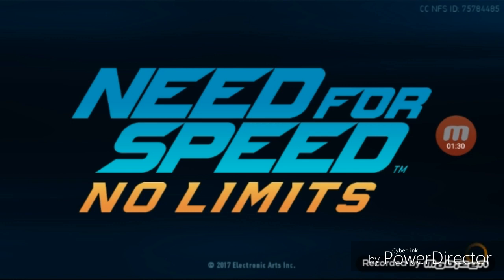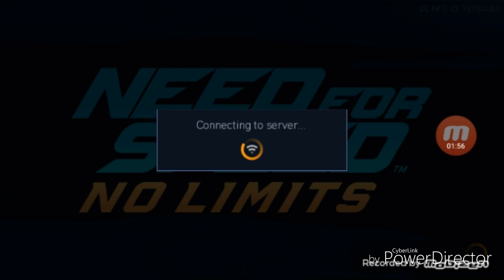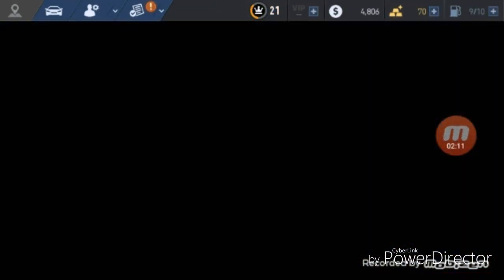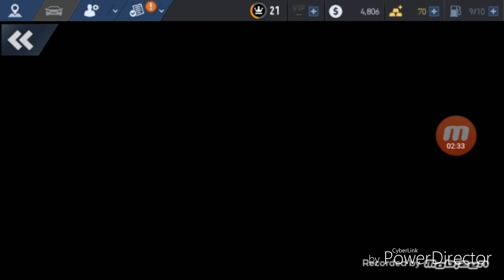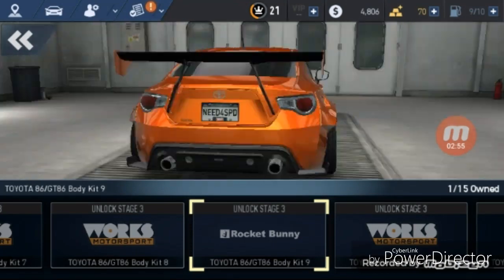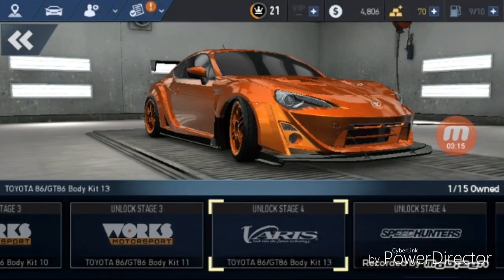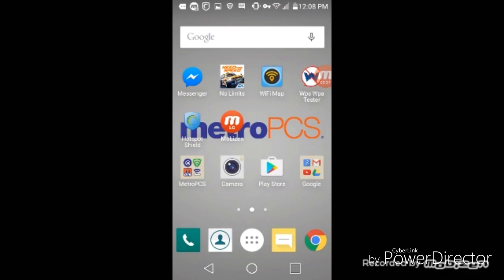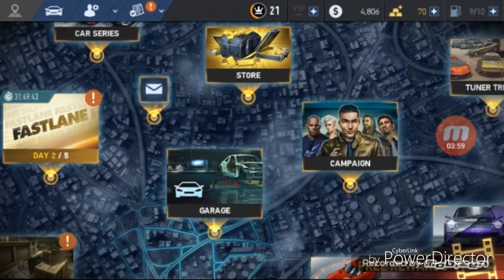Nfs no limit : glitch new update out now full body kit glitch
Make money online with Cash Crates. Cash Crates pays you for referring friends and family to their website. You can earn up to $15 per referral. Want to know why it works and where the money comes from?

Thanks for watching the video hope y’all liked and subscribed we on our grind to 2k subs we are almost there hope you people are ready for daily uploads we are grinding let’s go 🤙🏾